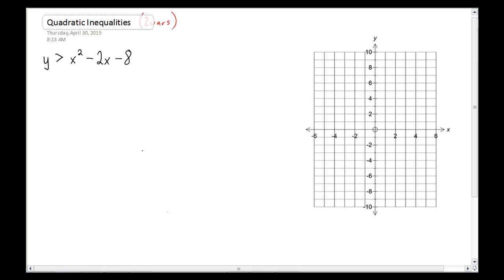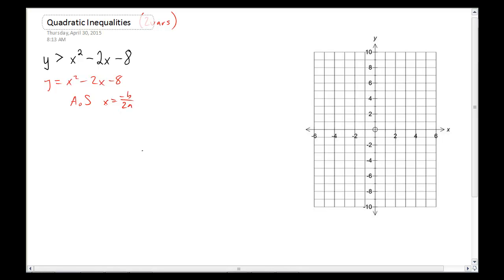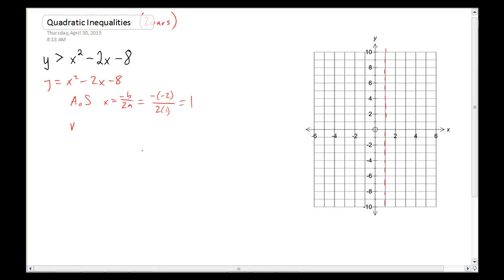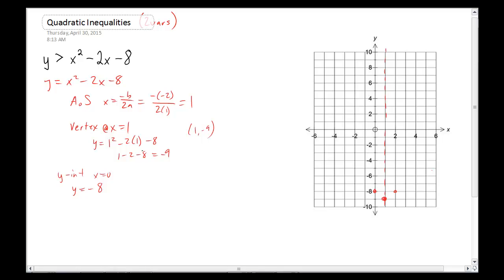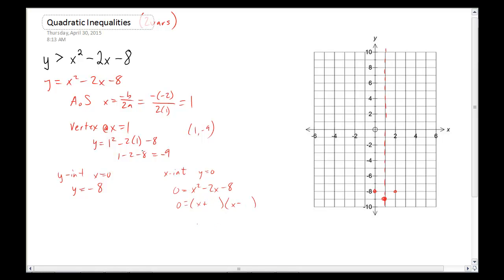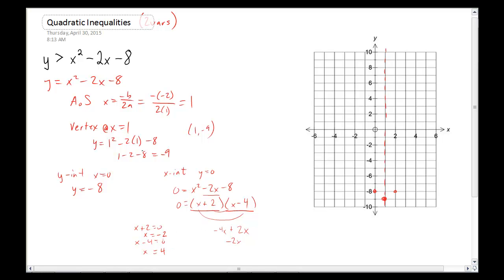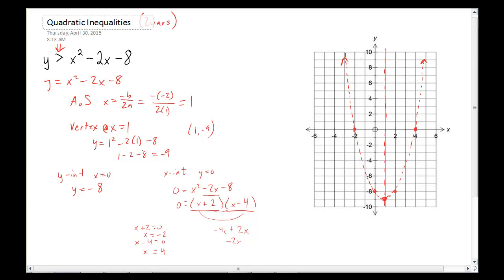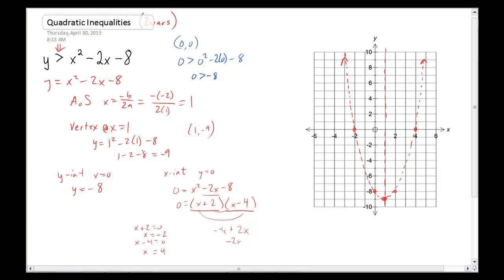2 Variable Quadratic Ineqalities 1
Explanation of how to graph a Quadratic Inequality in 2 variables.